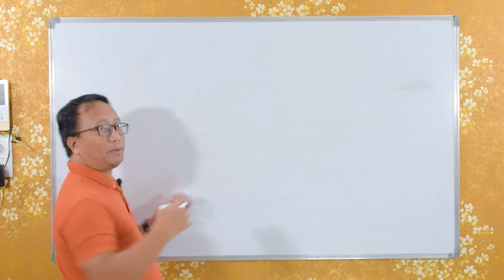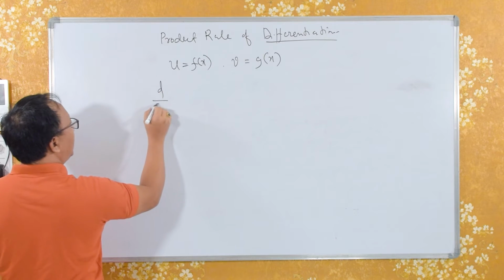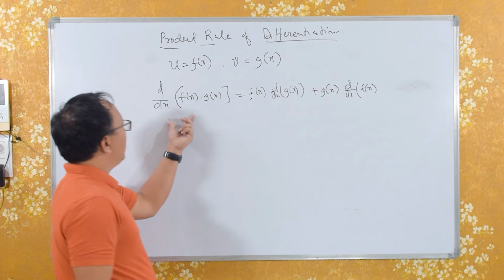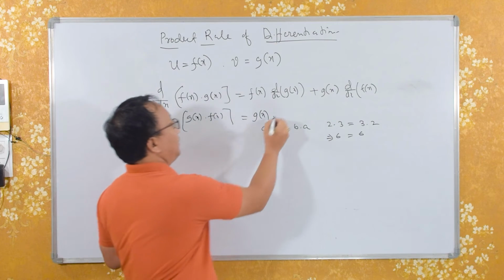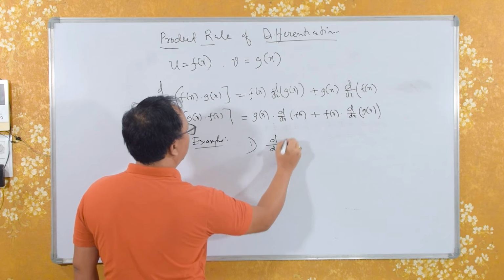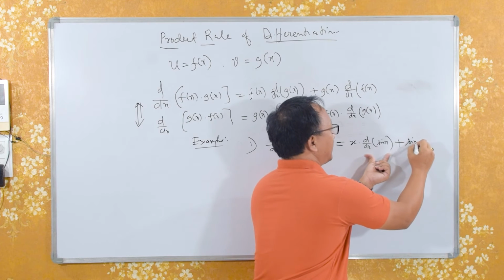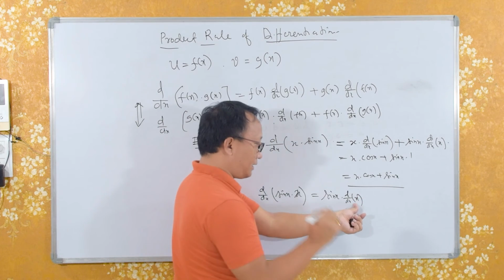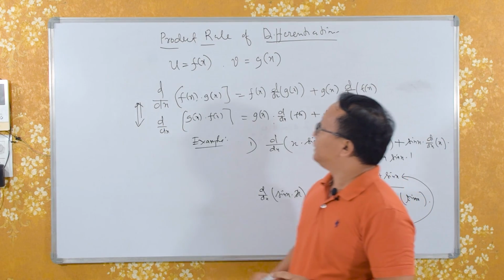Mastering the Product Rule: Simplify Calculus with the uv Differentiation Formula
The product rule is an essential concept in calculus that allows us to differentiate functions that are products of other functions. In this video, we'll introduce you to the uv differentiation formula, a modern approach to the product rule that simplifies the process of differentiation. This formula is particularly useful for solving complex functions with multiple variables. Whether you're a student studying calculus or a math enthusiast looking to improve your problem-solving skills, this tutorial is perfect for you. Follow along with our step-by-step guide and you'll be mastering the product rule in no time!